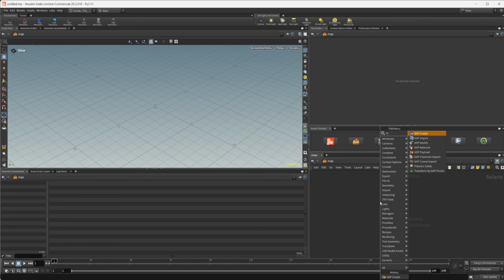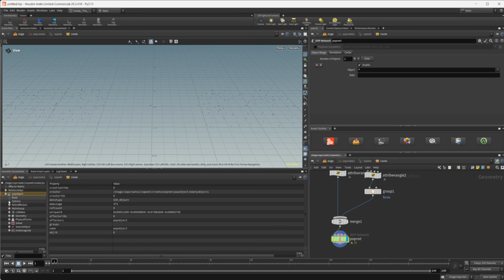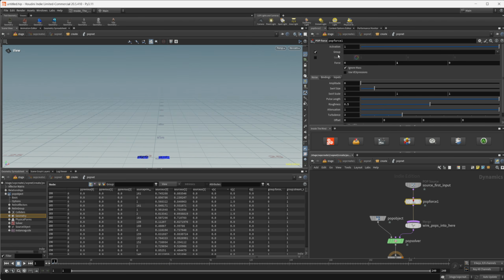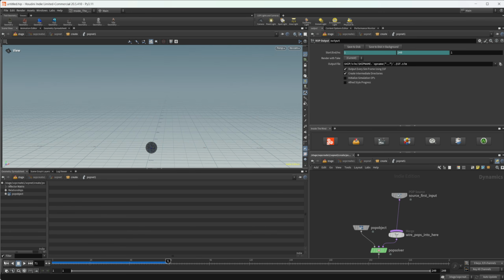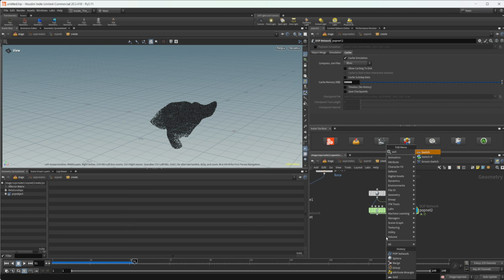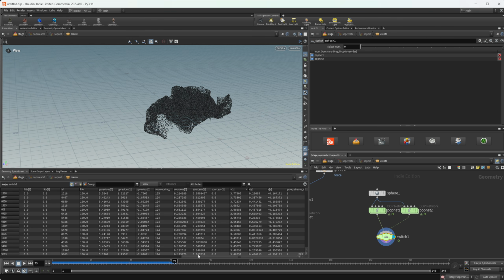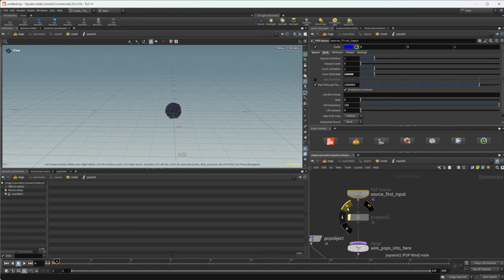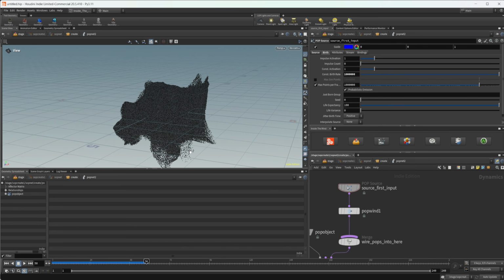Forces vs Velocity | Intro to POP's | Houdini 20.5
Understand the distinct roles of force and velocity in Houdini’s POP simulations. This tutorial covers how these properties influence particle behavior, offering insights for shaping dynamic movement. Gaining clarity on these fundamentals will support more advanced simulation techniques down the line.